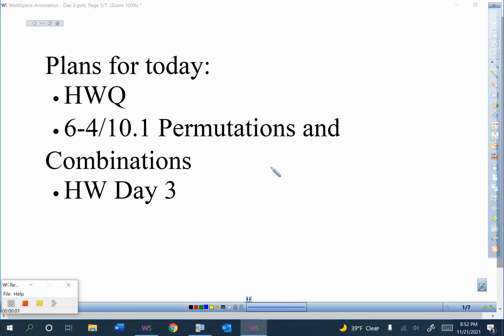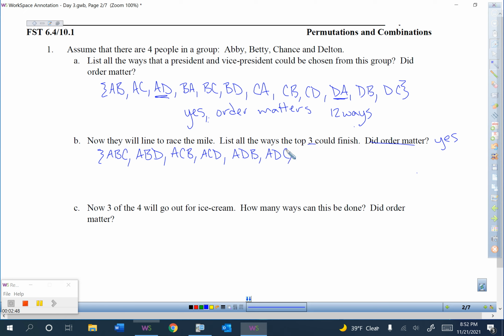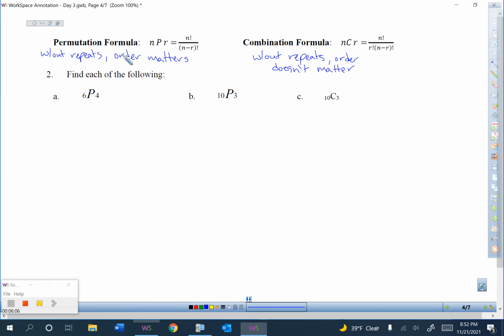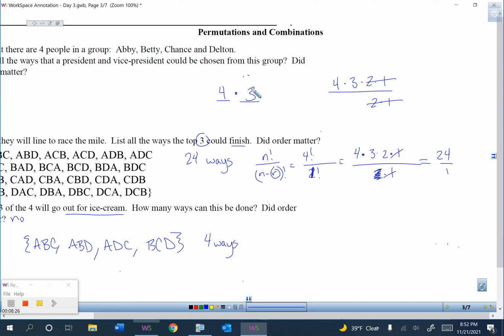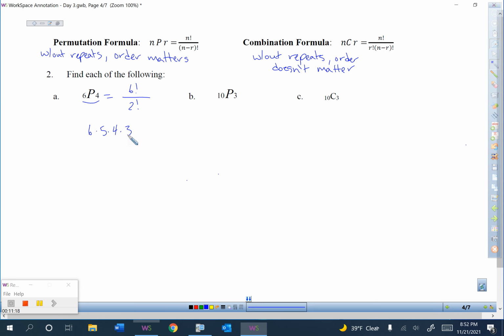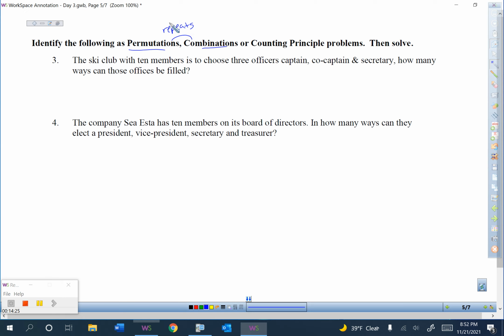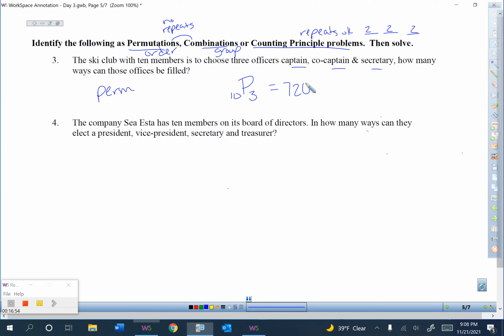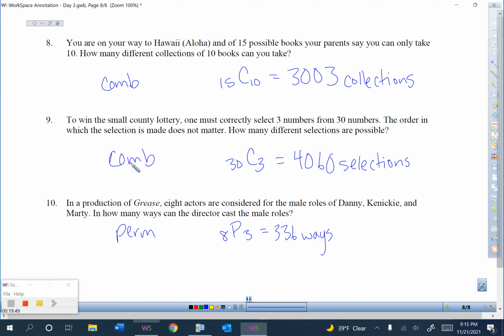Day 3 for 6-4/10-1